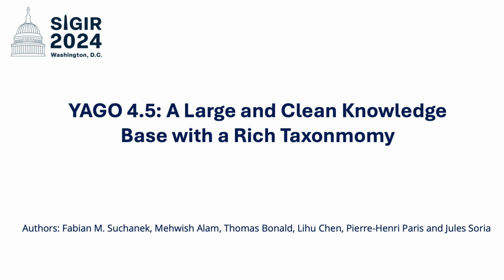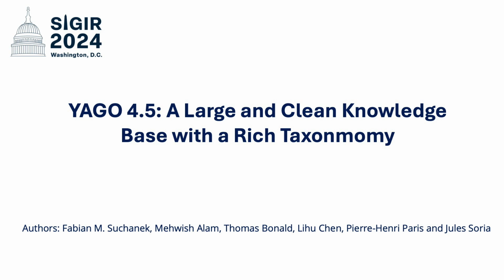SIGIR 2024 M1.2 [**rr] YAGO 4.5: A Large and Clean Knowledge Base with a Rich Taxonomy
Reasoning & Knowledge Graphs (M1.2) [**rr] YAGO 4.5: A Large and Clean Knowledge Base with a Rich Taxonomy - Authors: Fabian M. Suchanek, Mehwish Alam, Thomas Bonald, Lihu Chen, Pierre-Henri Paris and Jules Soria